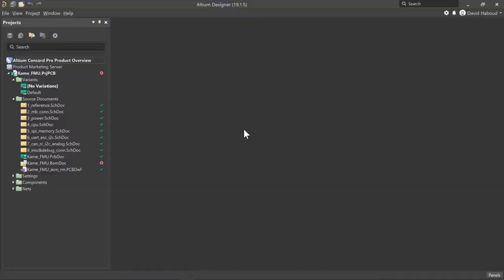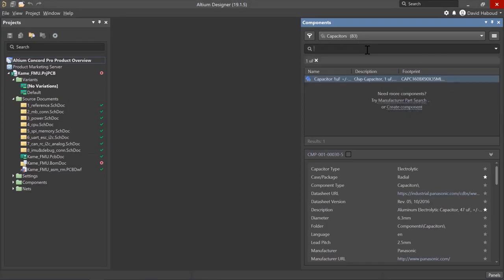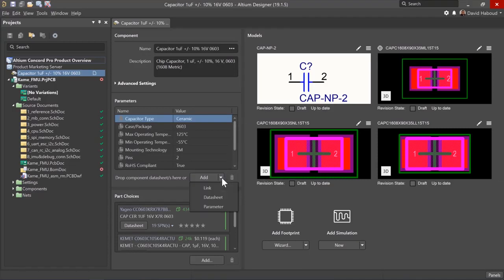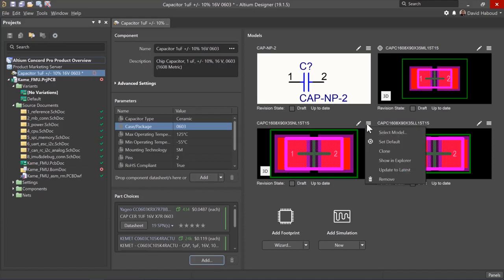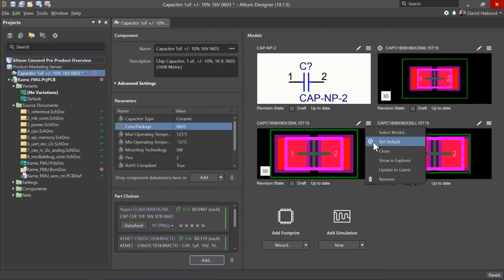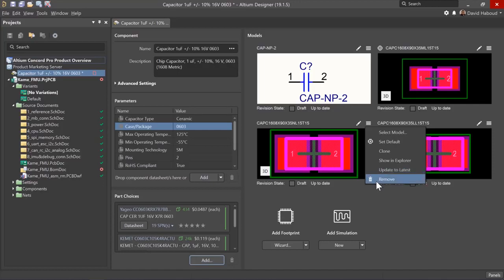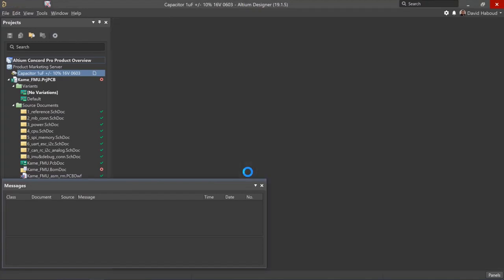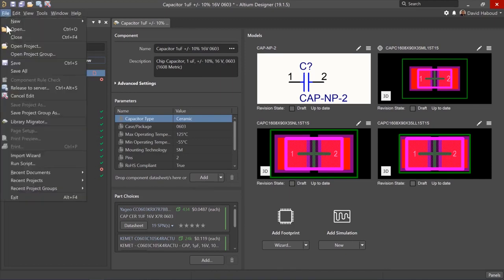How to Edit a Component in Concord Pro - Altium Academy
Altium Concord Pro™ as a standalone product and brand name has been discontinued, and the capabilities are now available as part of our Altium enterprise solutions.

Learn how to edit existing components to resolve footprint errors or reuse existing component data across all of your designs. Altium Concord Pro keeps all of your component information organized to easily handle changes and facilitate reuse. You can set default models, make edits, resolve issues, and create component variants quickly.

Ready to experience Concord Pro for yourself?